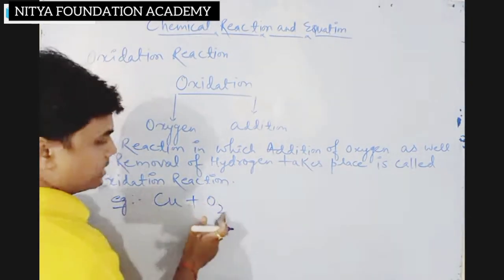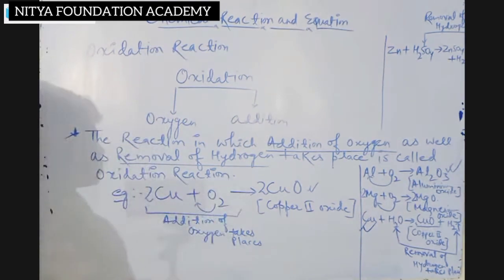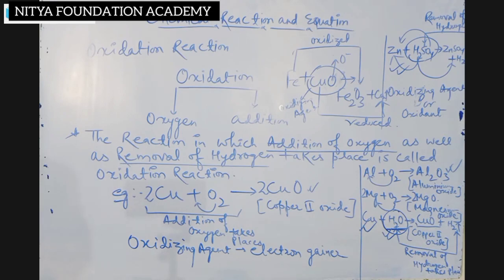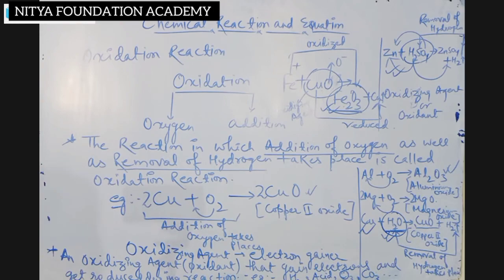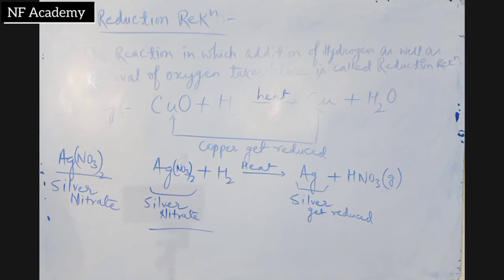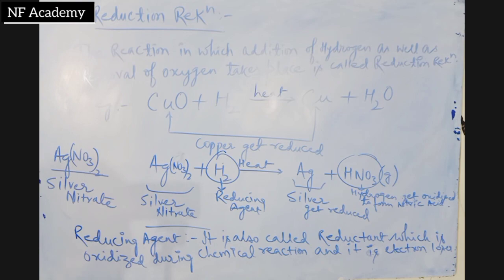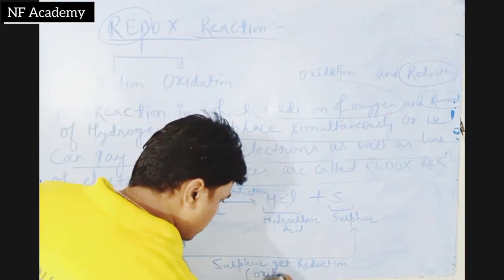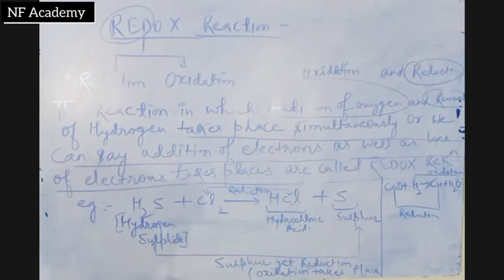oxidation & Reduction Reaction | Cbse X | Chemical Reaction and Equation | Nitya Foundation Academy